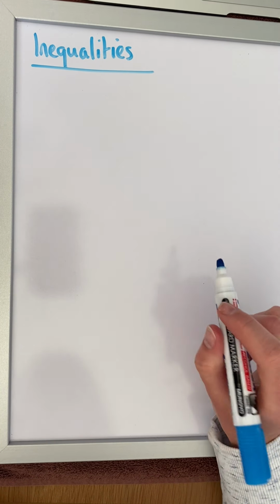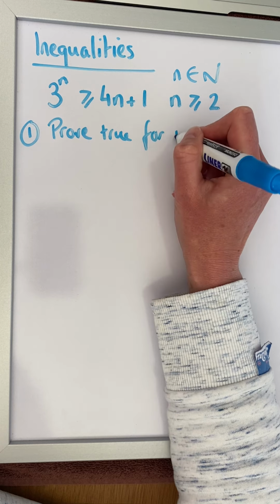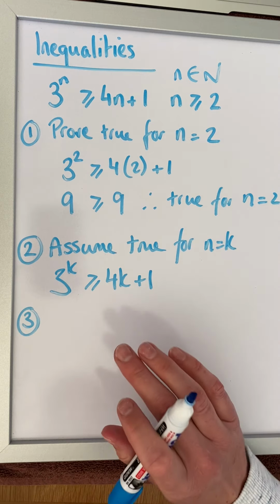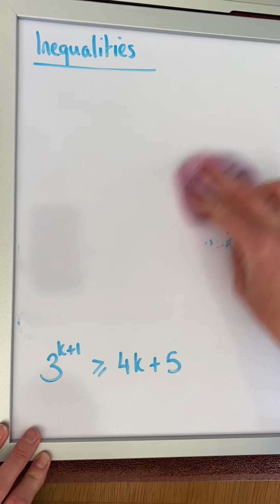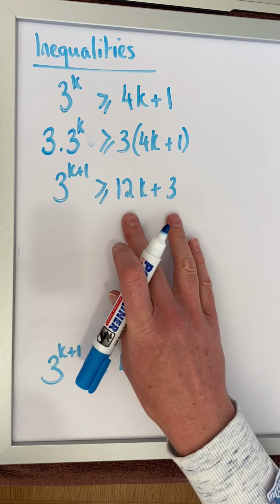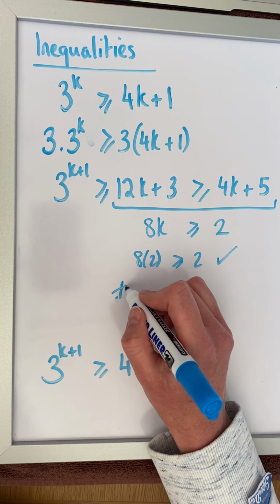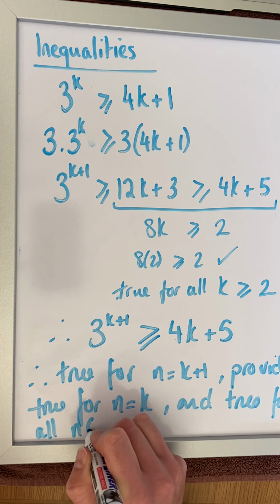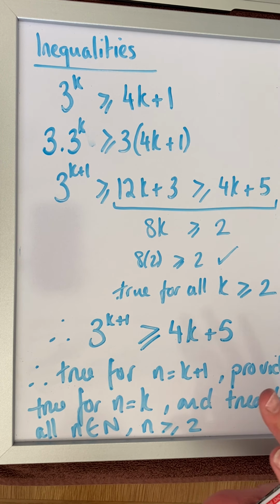Proof by Induction 3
Inequality proofs